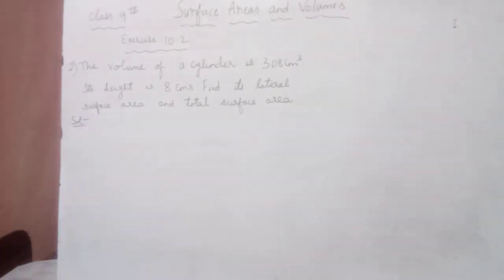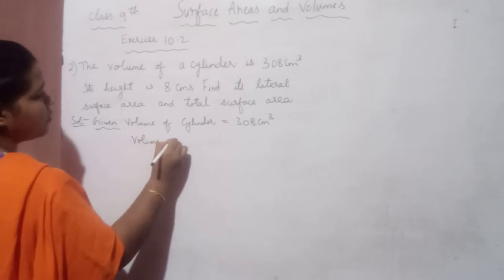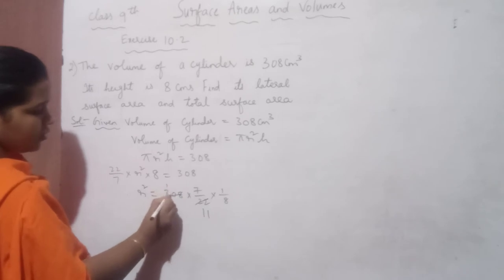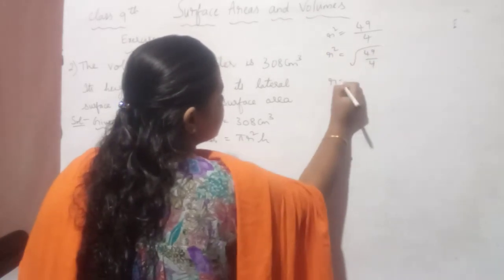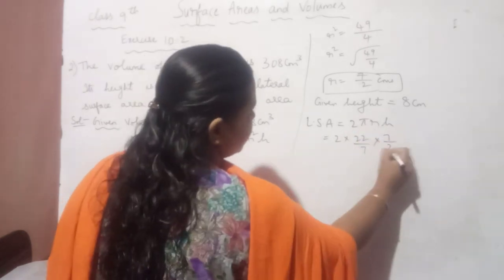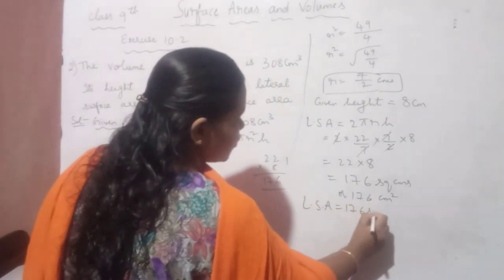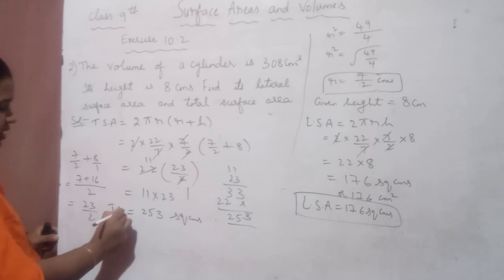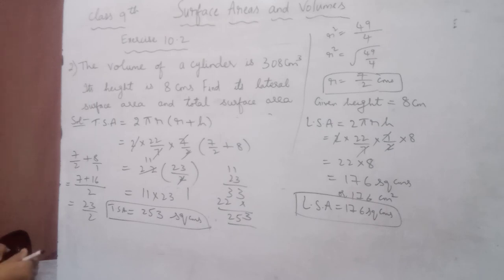9th Maths surface areas and volumes exercise 10.2 problem-2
M.Rebekah